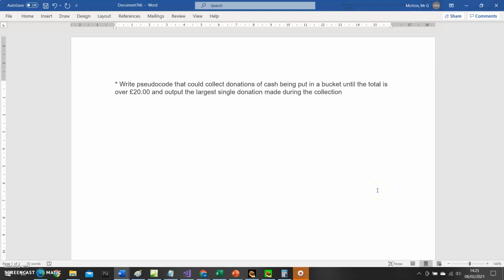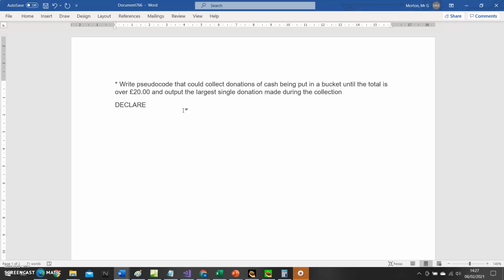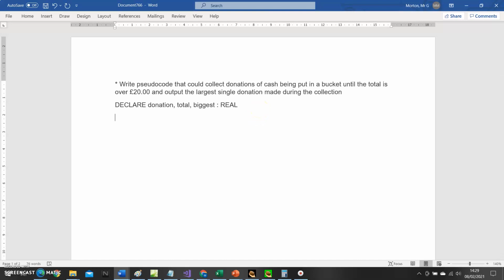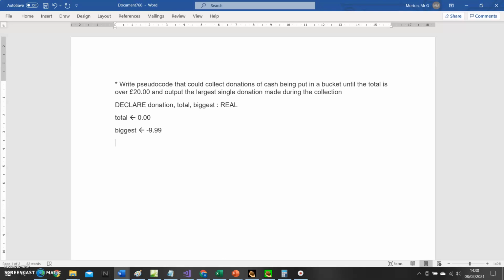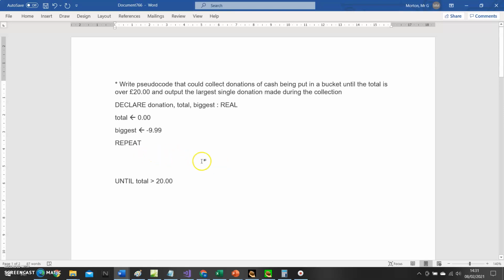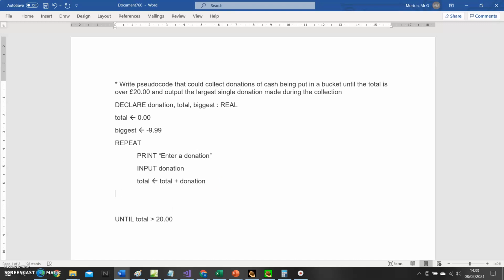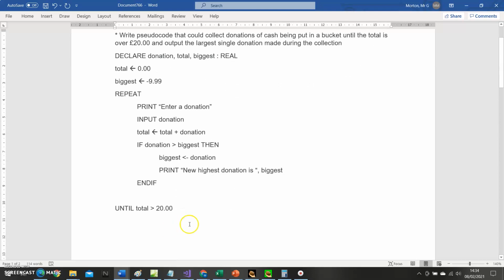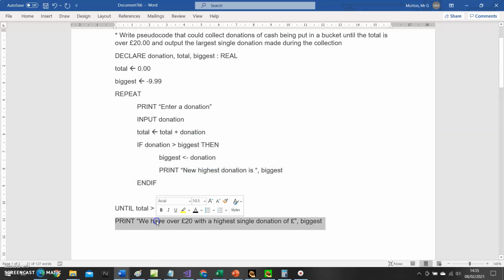Pseudocode Donations With Biggest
A tutorial on writing pseudocode for CIE IGCSE...

Collect money in  a bucket until you have over £20 and print the largest donation